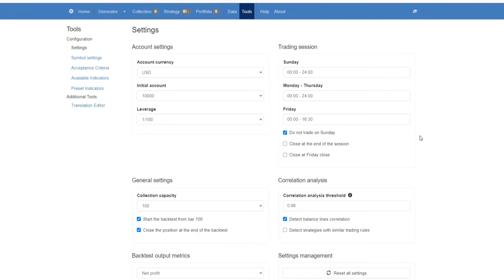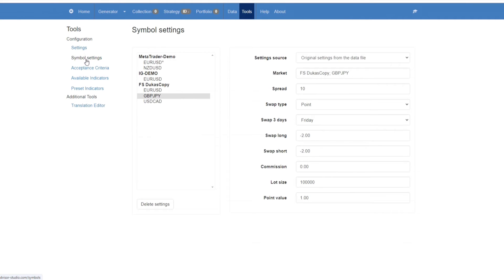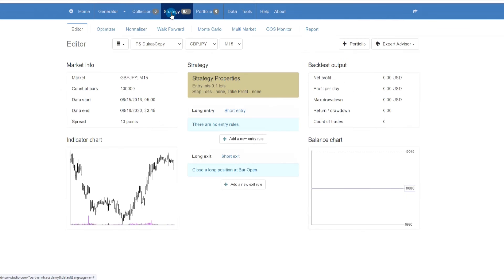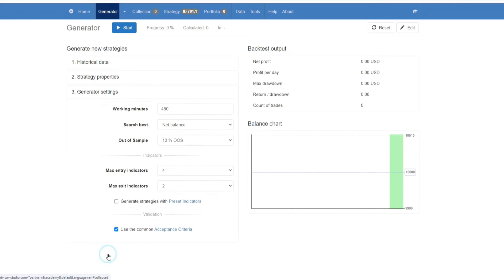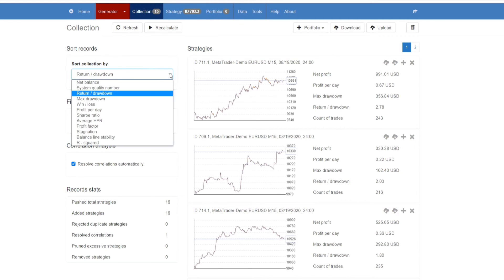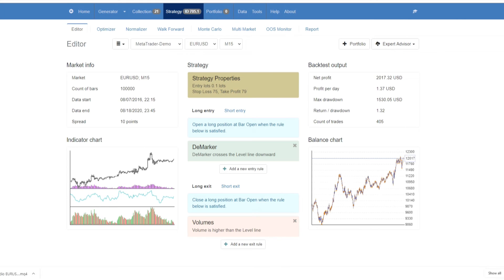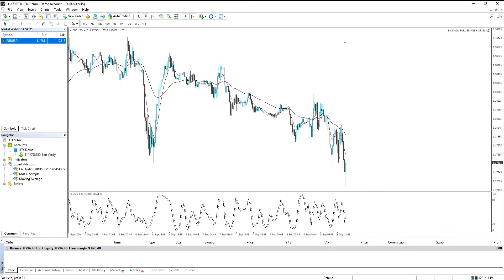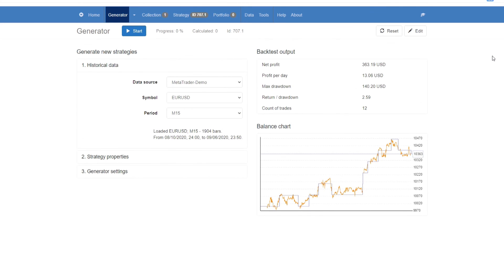User Guide: EA Studio Quick Start